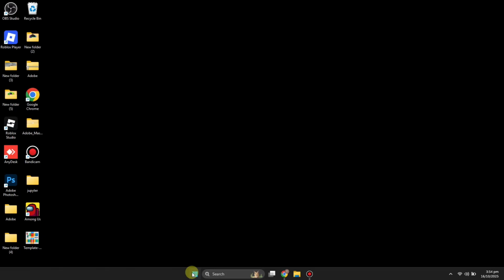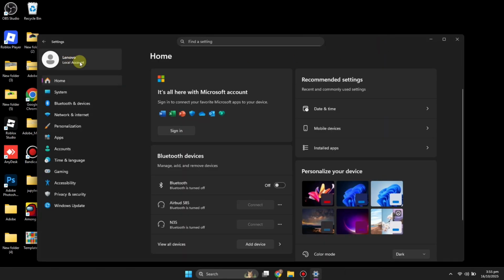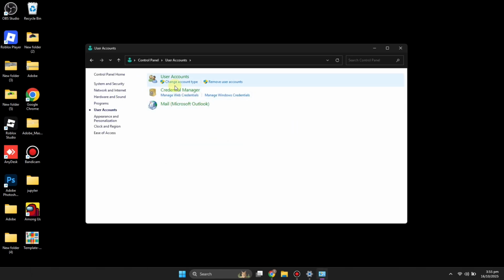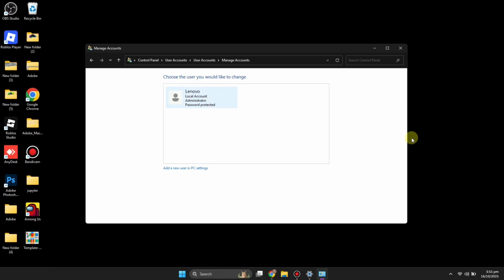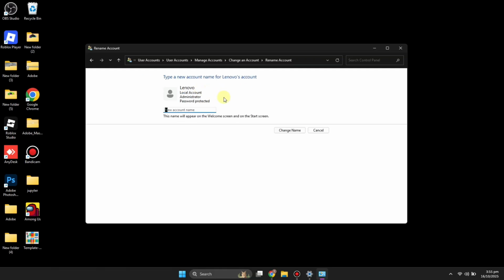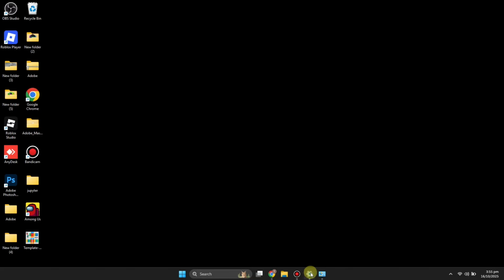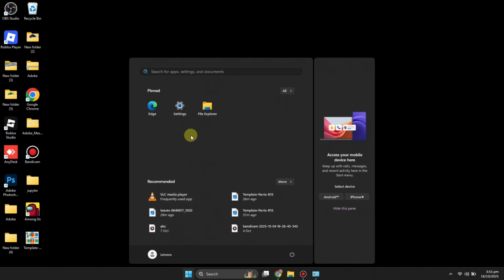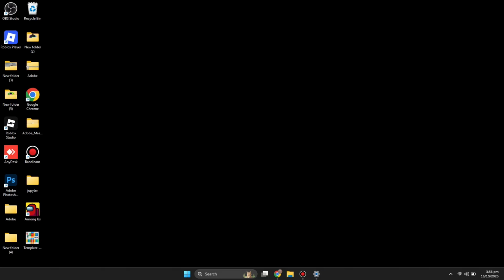How to Change Username in Windows 10 | Easy Method (Fast & Easy!)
How to Change Username in Windows 10 | Easy Method